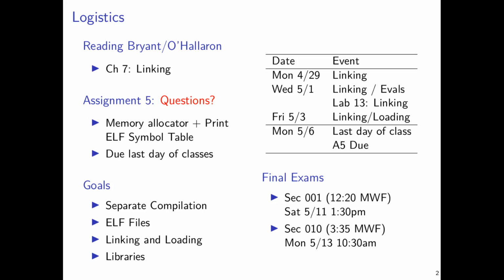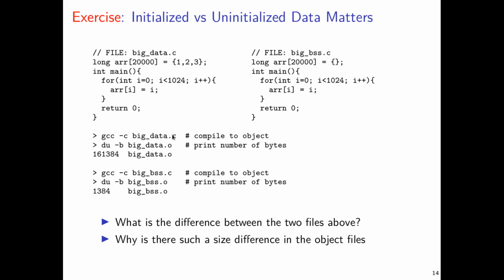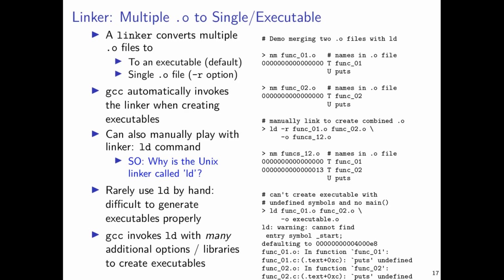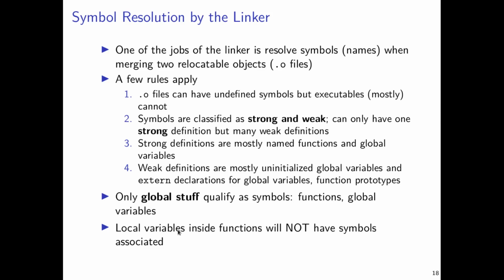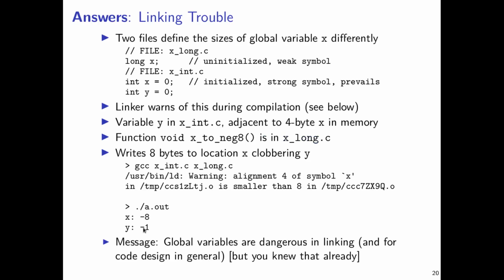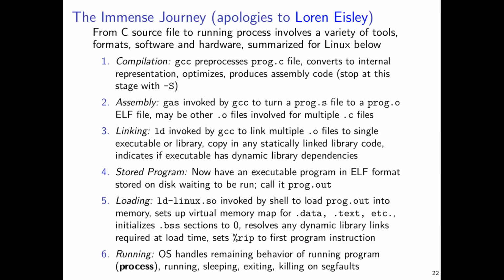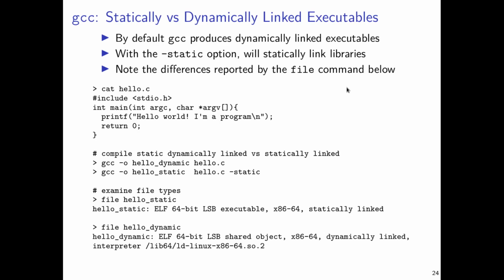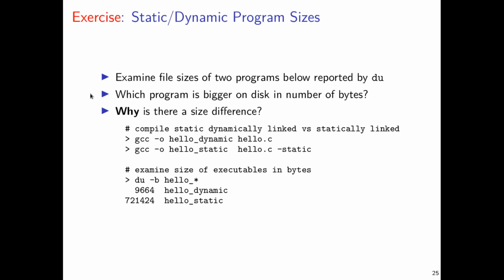CSCI 2021: Basics of Linking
Makeup video lecture for Week 14 (5/1/2019 3:35 section). Covers basic linking concepts, problems that arise due to conflicting definitions, and discussion of some size issues associated with ELF sections and dynamic/static executables.